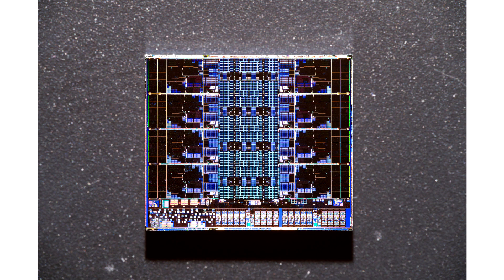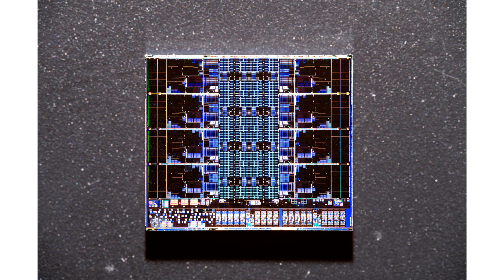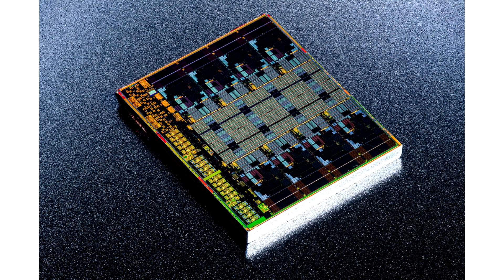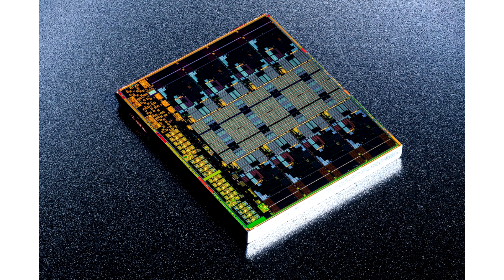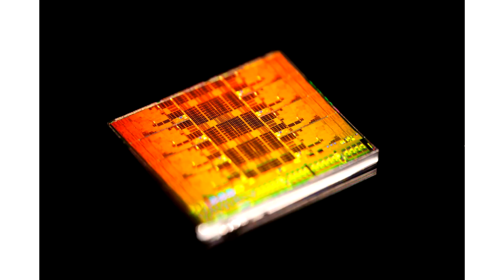AMD Granite Ridge Zen 5 CCD Gets Beautiful and High Res Die Shots, Reveals Brand New TSV Layout For